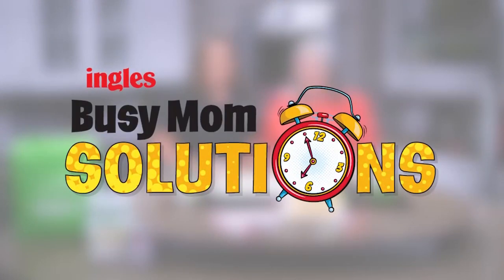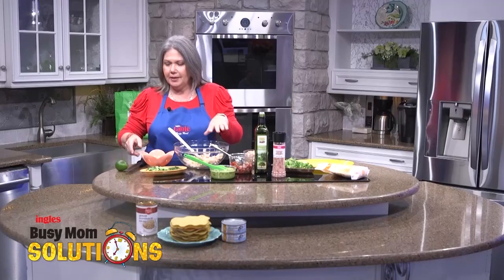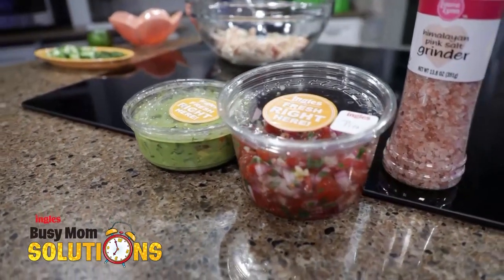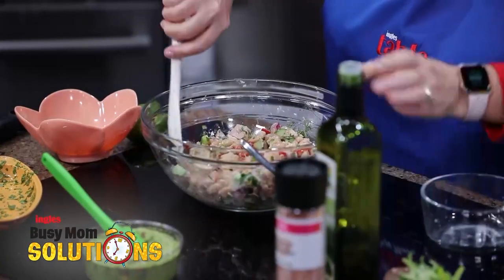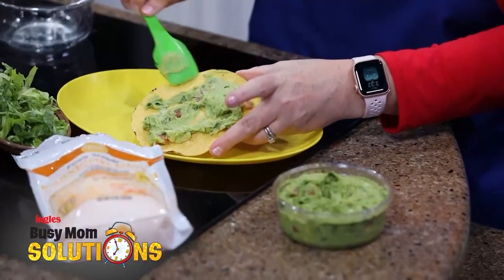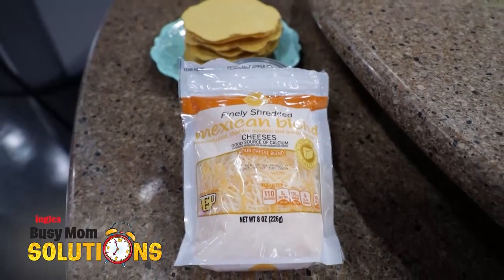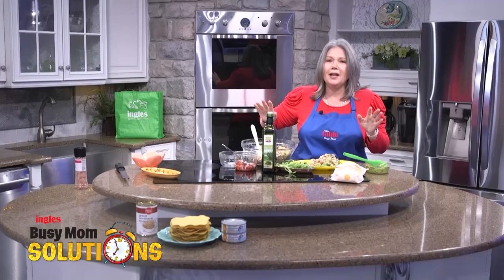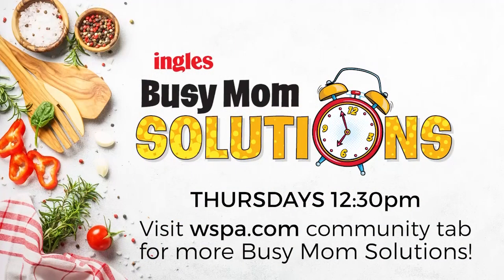Busy Mom Solutions: Mexican Tuna Tostadas